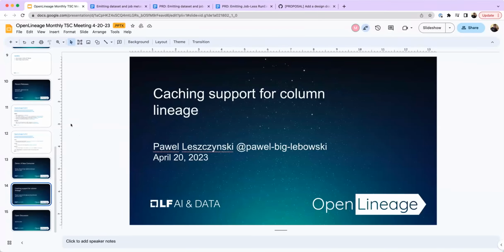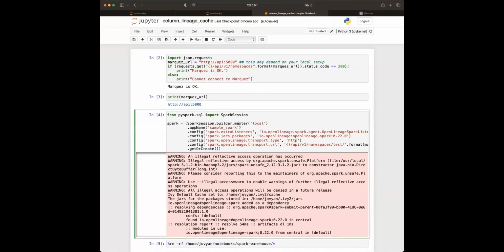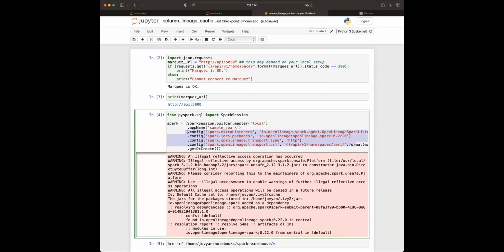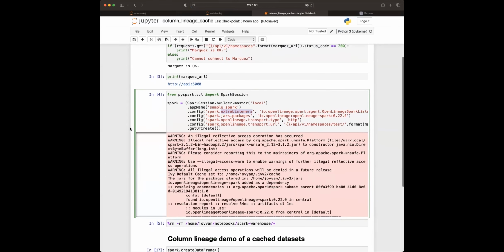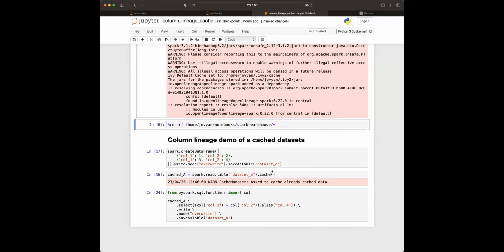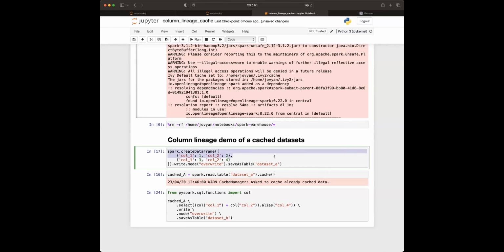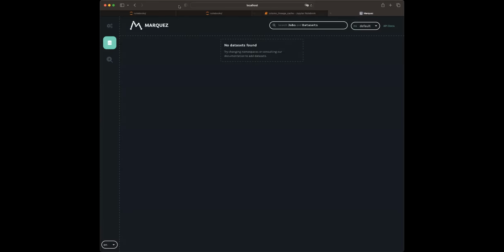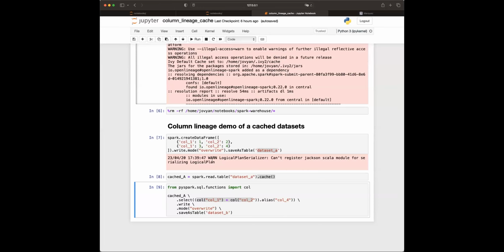Demo of Caching Support for Column Lineage in the Spark Integration | April 20, 2023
Paweł gives us a demo of the new caching support for column lineage in the Spark integration.